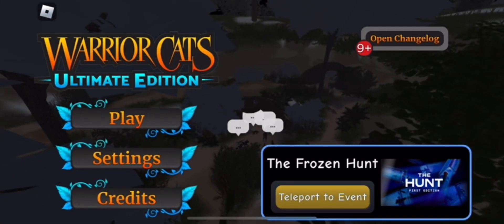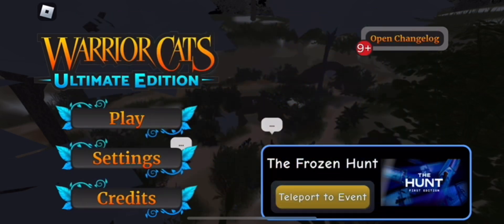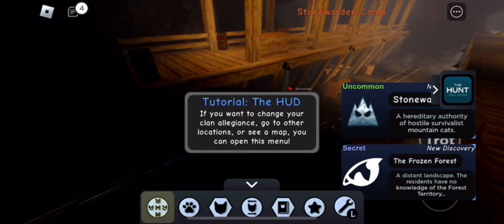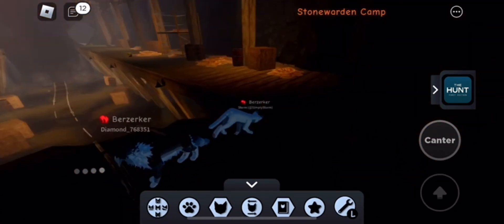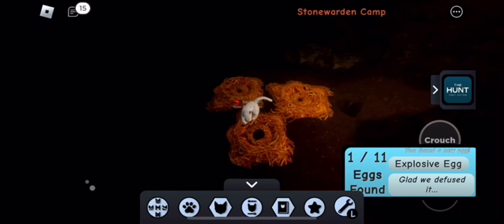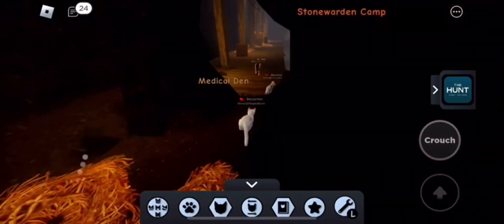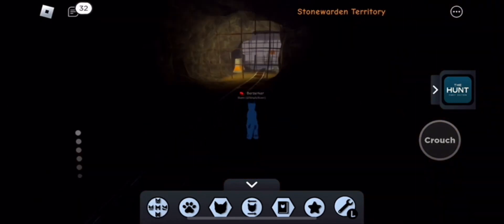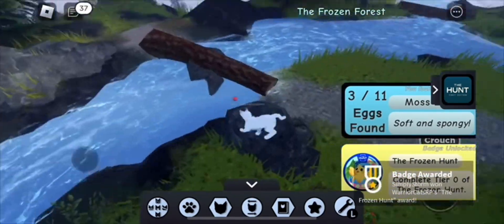[EVENT] How To Get The Hunt “The Frozen Hunt” Badge | ROBLOX Warrior Cats ^^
Hey everyone, in today’s video I go over on how to get The Hunt: “The Frozen Hunt” Badge In Warrior Cats! ✧